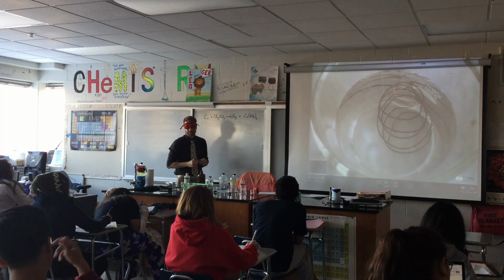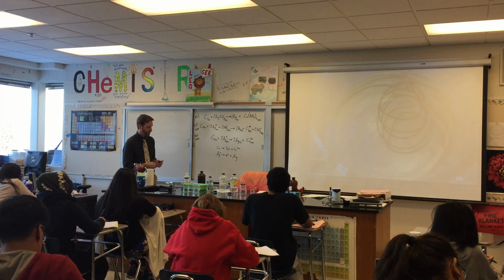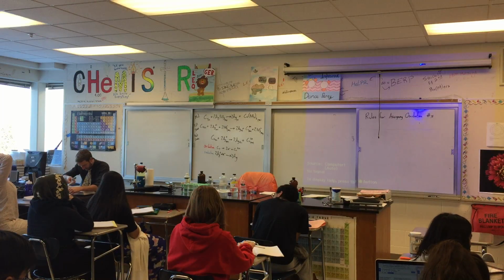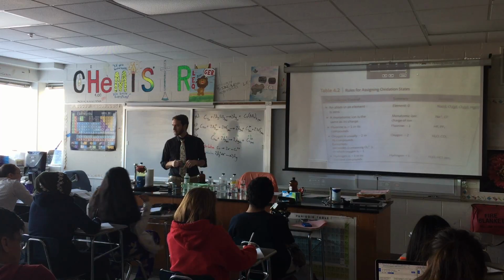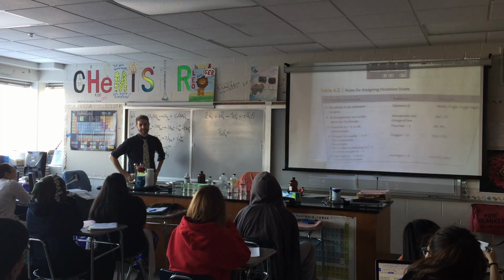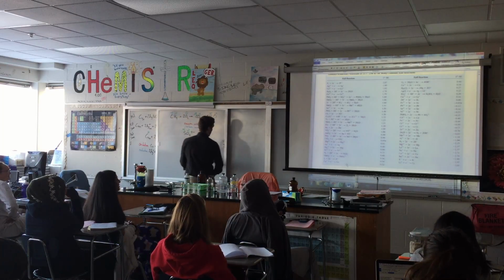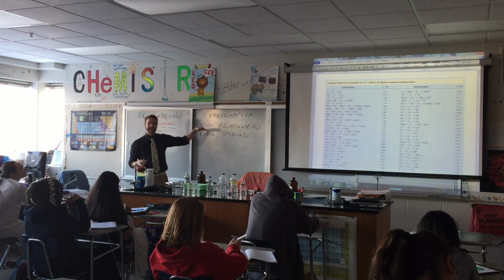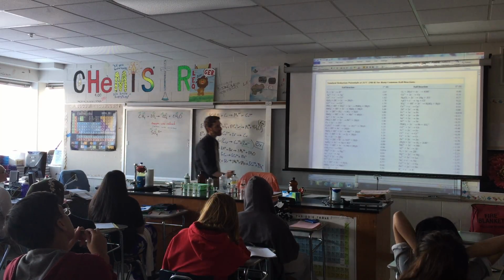3 B 3 Redox Reactions